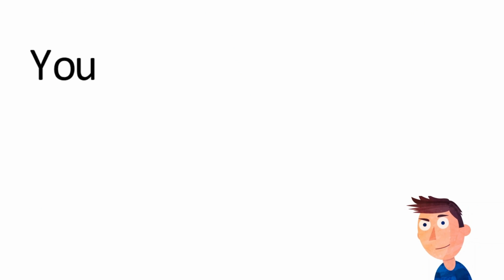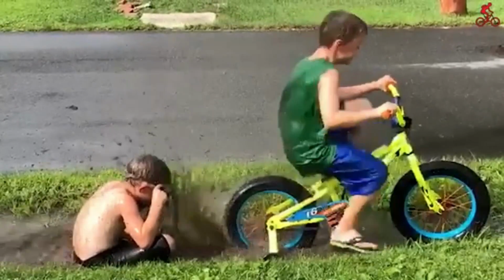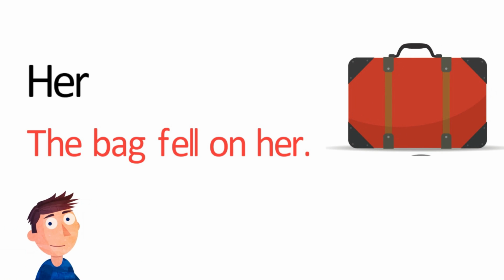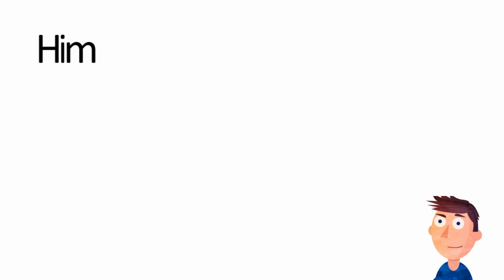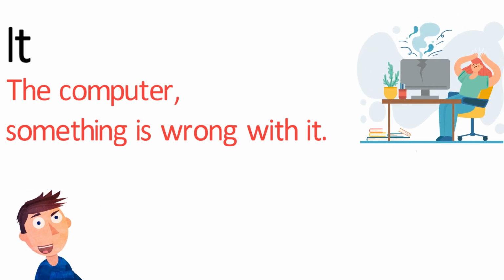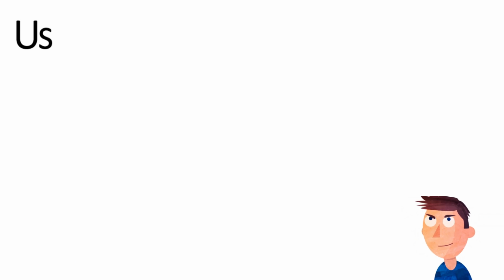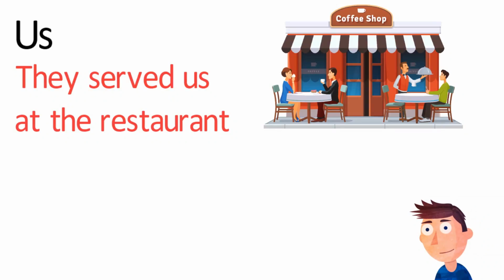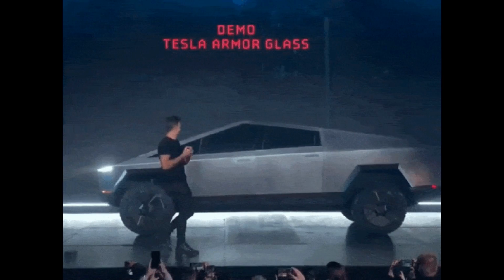Object pronouns - how to use pronouns part 3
This video is aimed to show how to use object pronouns.